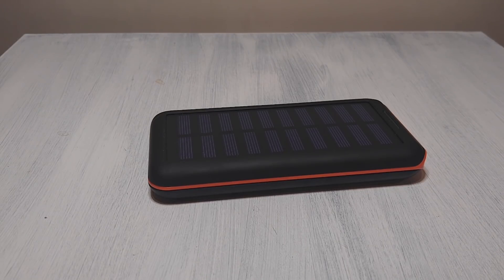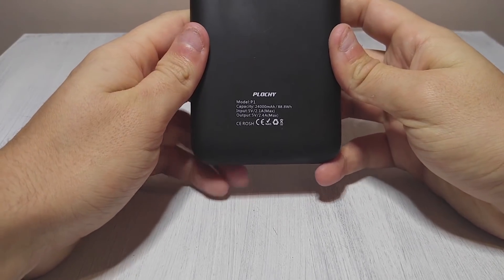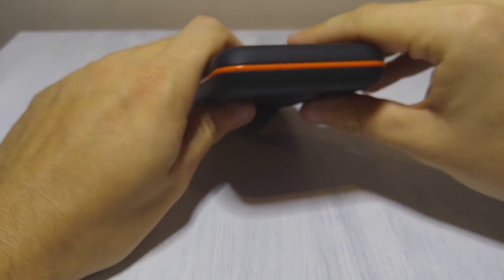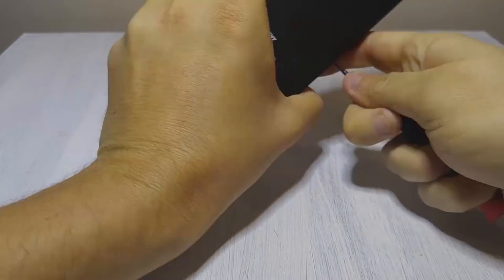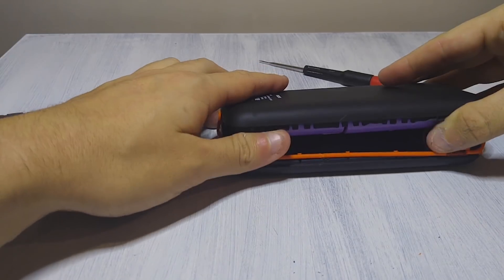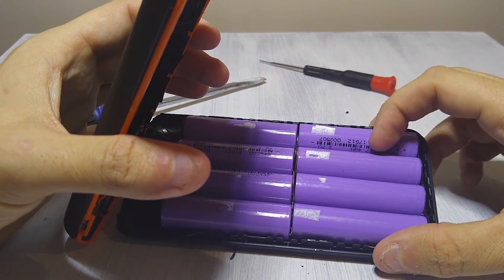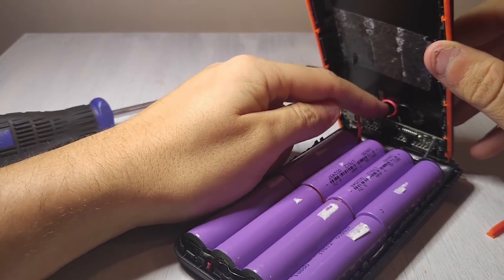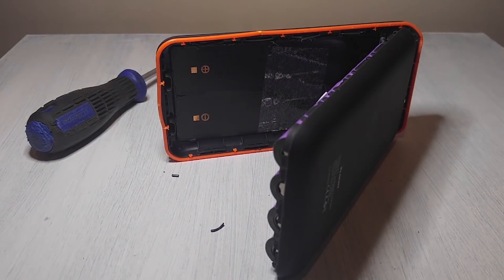What's Inside A Solar Portable Battery Charger?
What is inside these battery packs? How do they work? Are you really getting the charging capacity that is advertised? Watch now as I answer these questions and many more.